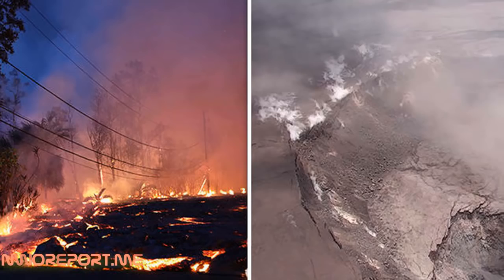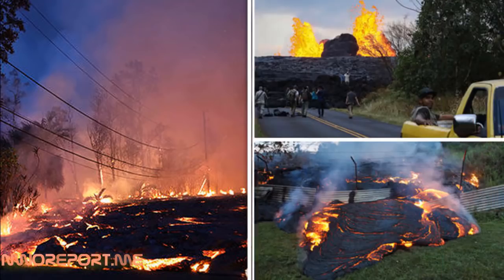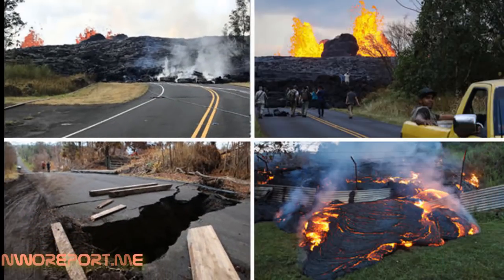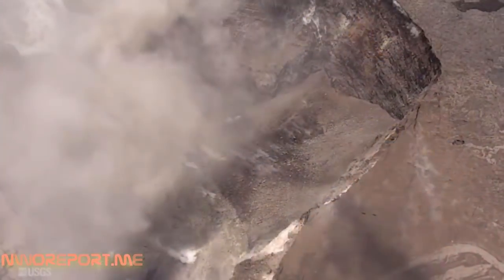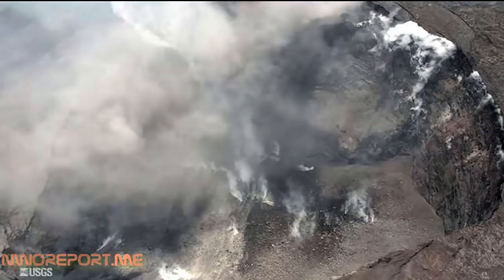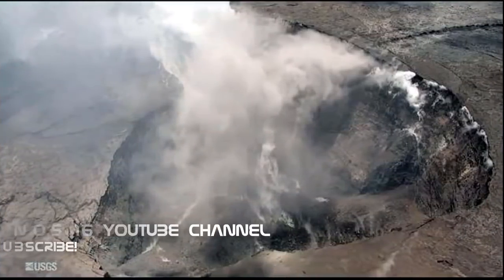Hawaii volcano eruption: Scientists Alarmed as drone reveals mysterious Cracks in Kilauea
A DRONE sent to investigate Hawaii's erupting Kilauea volcano has left scientists baffled after the aerial footage showed concerning changes within the main crater at the volcano's summit.